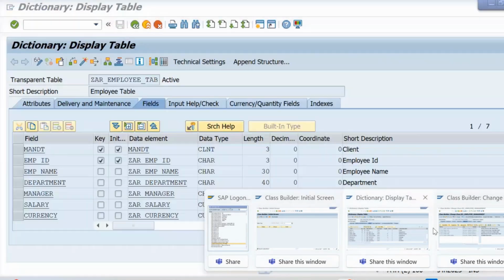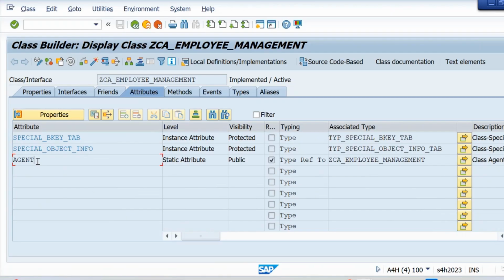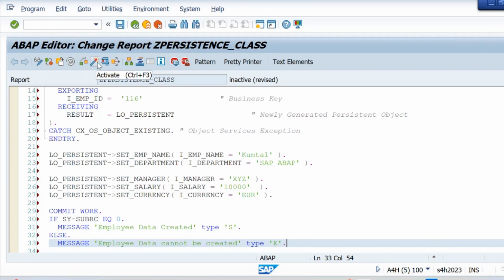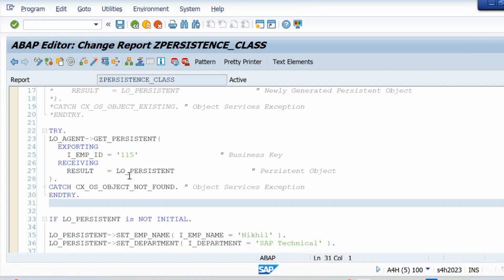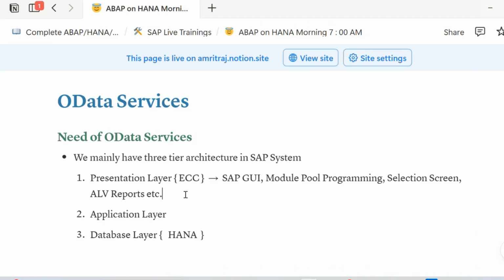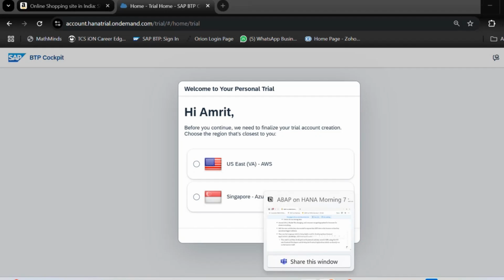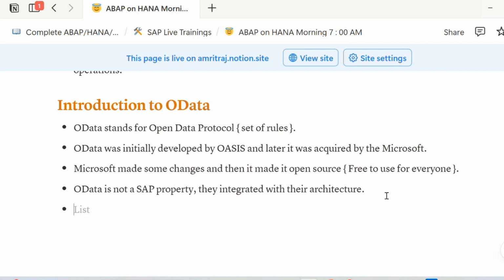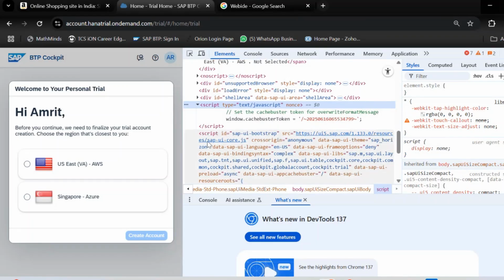9. Persistence Class, Implementing Persistence Class, Need of OData Services, Introduction to OData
📘 Persistence Class in ABAP | Implementing Persistence Class | Need of OData Services | Introduction to OData

In this video, we explore the concept of Persistence Classes in ABAP, their implementation process, and why they are essential for data handling in modern ABAP systems. You’ll also understand the need for OData Services and get an introduction to OData in the SAP ecosystem.

🔑 What you’ll learn in this video:
✅ What is a Persistence Class in ABAP
✅ Step-by-step process to Implement a Persistence Class
✅ How Persistence Classes interact with database tables
✅ Understanding the need for OData Services in SAP
✅ Introduction to OData and its architecture
✅ Real-world example demonstrating data access using OData

Developers learning ABAP on Cloud / ABAP RAP Model

SAP Consultants exploring OData integration

Students preparing for SAP ABAP interviews

Anyone interested in modern ABAP development and service-based architecture

💡 By the end of this video, you’ll understand how Persistence Classes simplify database access and how OData Services enable seamless communication between SAP and external applications — a crucial foundation for ABAP RAP and SAP BTP development.